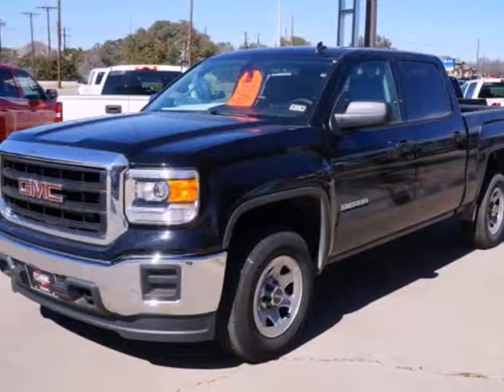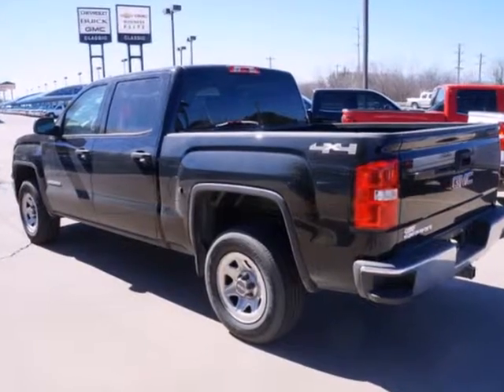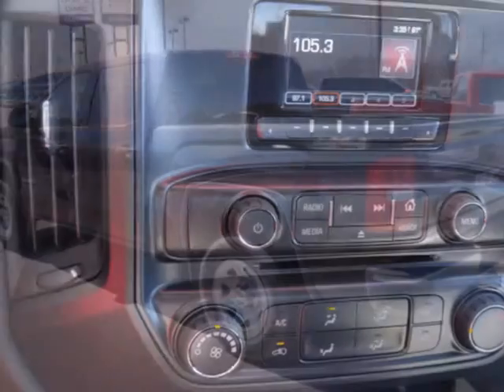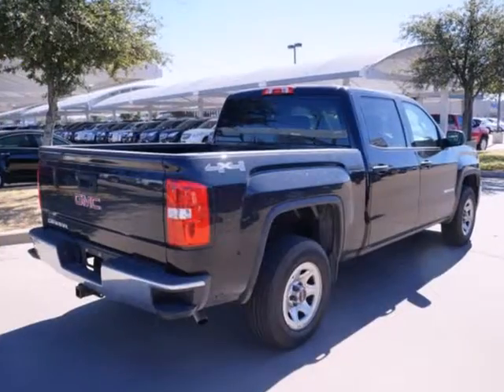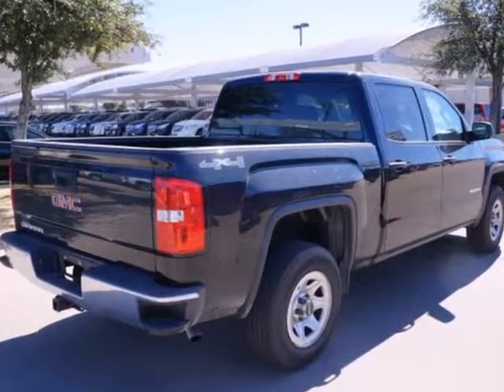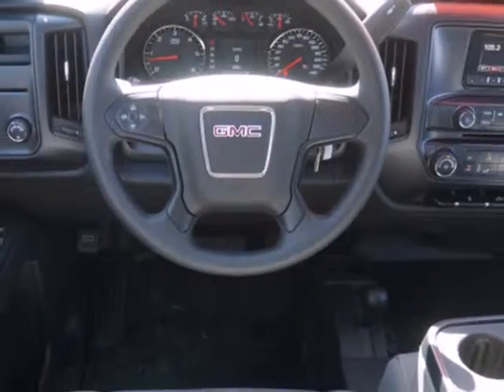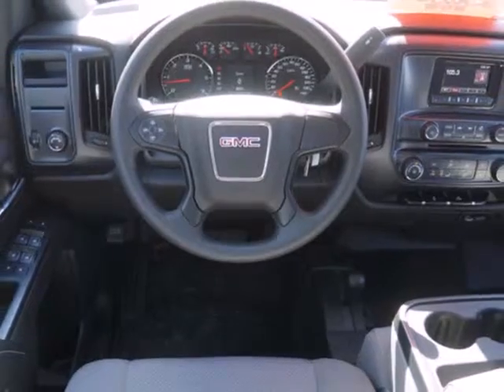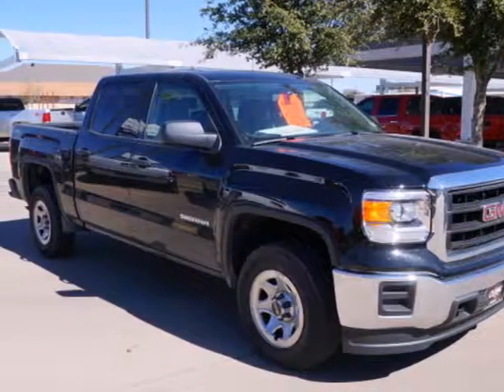2014 GMC Sierra 1500 Arlington Fort-Worth TX Granbury, TX #350101 - SOLD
Year: 2014
Make: GMC
Model: Sierra 1500
Engine: 5.3l 8 Cyl. Fuel Injected
Transmission: 4WD 6-Speed Automatic
Color: Onyx Black
Interior: Jet BlackDark Ash
Stock #: 350101

Address:
1909 E Hwy 377